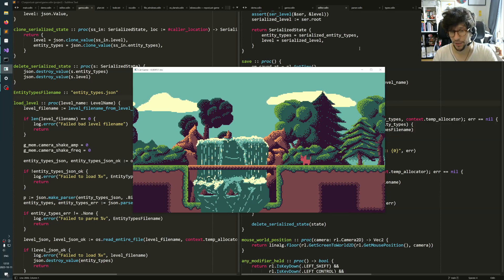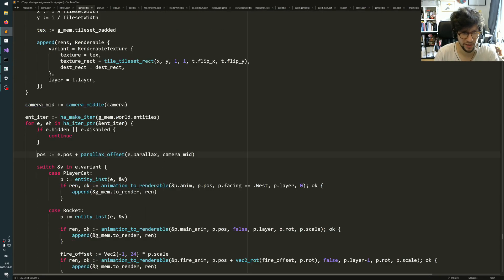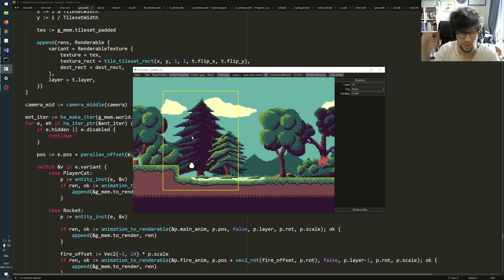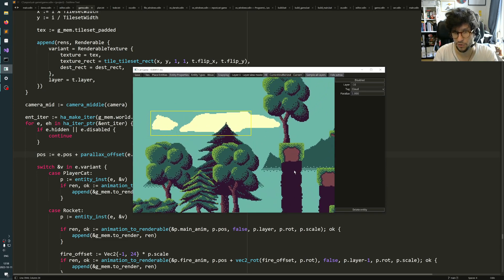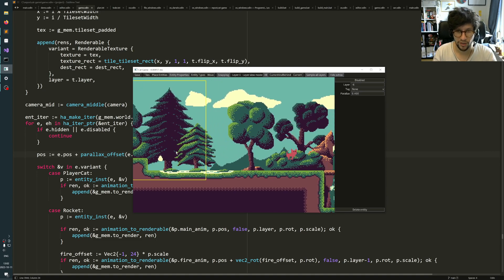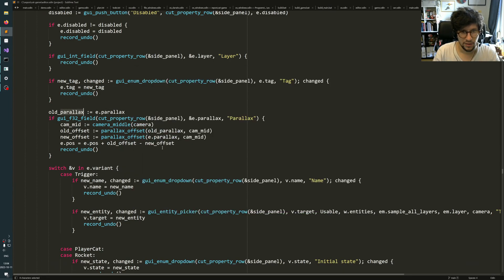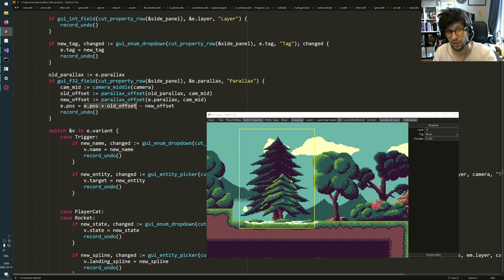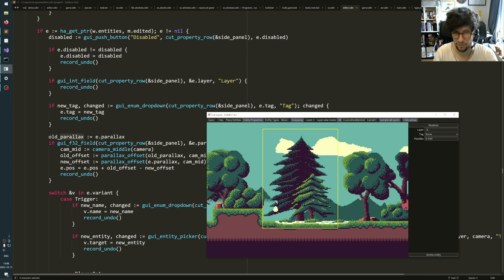Creating depth in CAT & ONION using parallax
A simple way of implementing parallax of background objects. Also included are some tricks on how to preserve the perceived position of objects when changing their parallax.

Raylib (Odin comes with bindings)